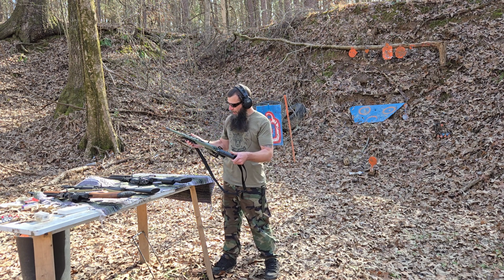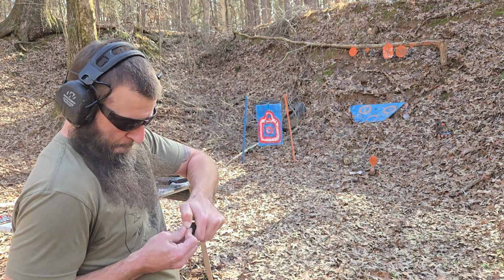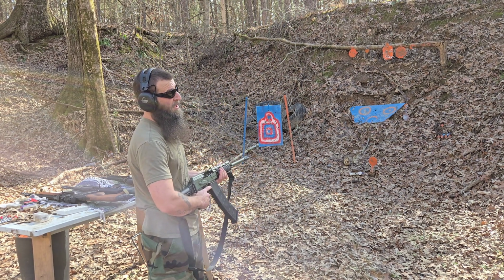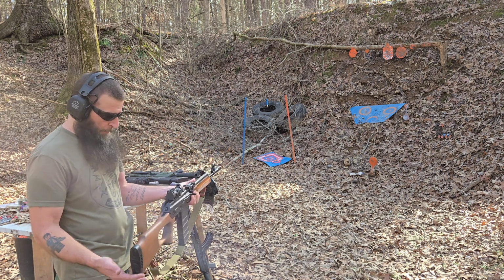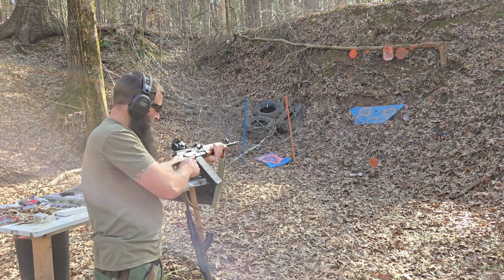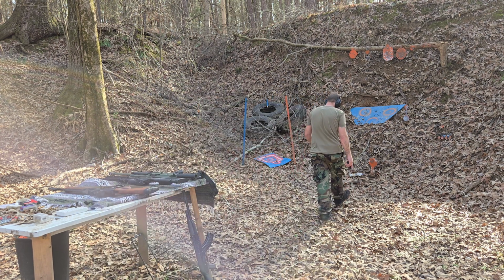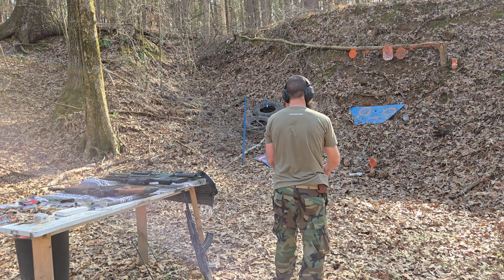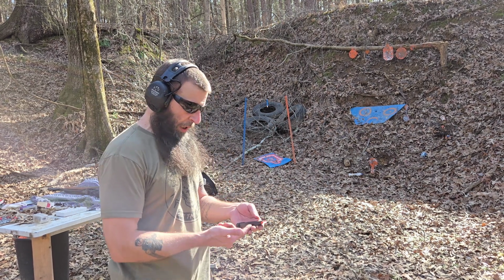SAIGA SAIGA SAIGA MOLOT VEPR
SAIGA SAIGA SAIGA MOLOT.